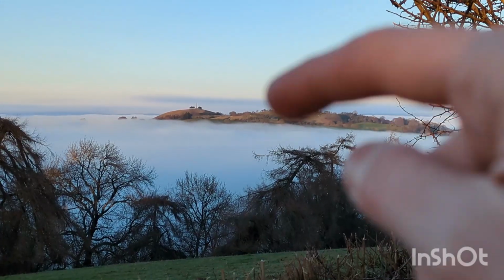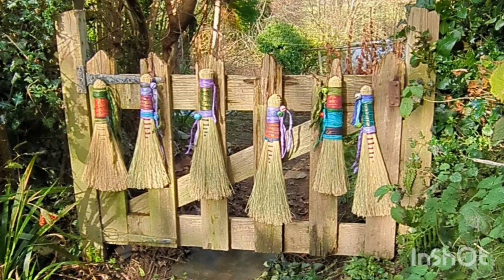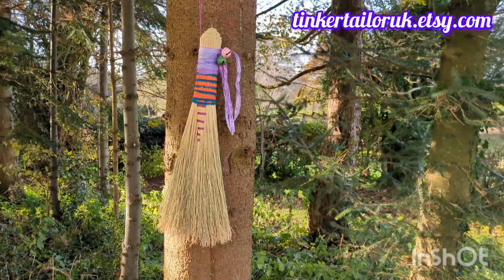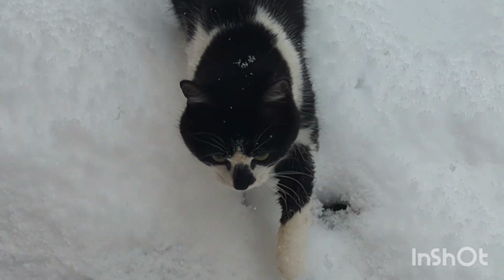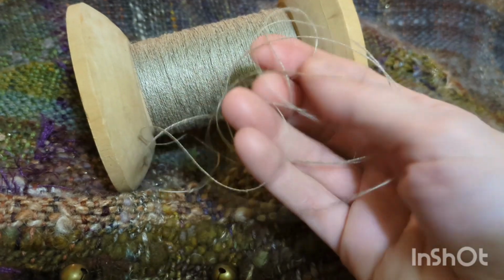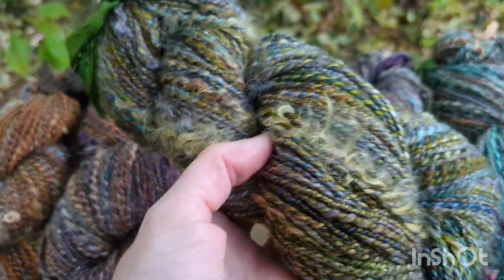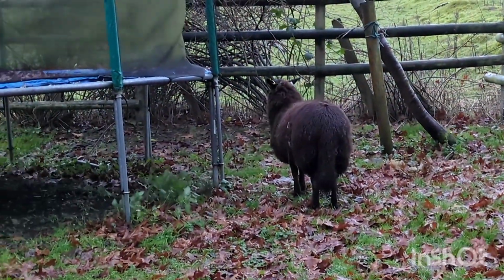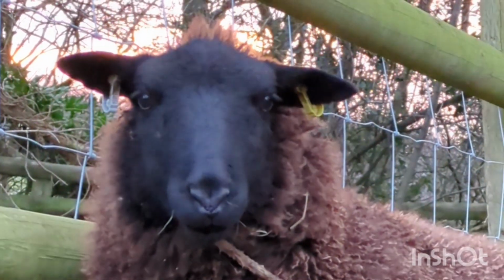Midwinter In A Rural Cottage Industry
There's lots of snow this winter, animals to feed, and work to do. I worked long hours to fully stock our little shop before Christmas. In this vlog there is snowy scenery around our cottage tucked in the Welsh hills, and some of the handwoven and handspun wools we've been working on. And Elfin's net making, a new craft she has been learning.

My Etsy Shop

Hello, I'm Lea, I'm a full time home educating mama to Elfie, working from home in a rural creative cottage industry. I'm a textile artist, and love heritage crafts, and history of crafts, and I'm passionate about helping to keep the old skills alive and growing.

Me and Elfie spend lots of time crafting together, we spin yarns & art yarns, weave on rigid heddle looms & tapestry looms (& I'm just setting up new work on a table loom) Elfie also tablet weaves on a backstrap loom. we sew, knit, crochet, paint, print, make jewellery, do pottery, wet felting, & needle felting, & I whittle wood, & have started learning basketry.

I started this channel to share our arts, crafts, vlogs, natural living, and I'm neurodiverse so I also share my videos about autism / aspergers and adhd as an adult female, to hopefully help other autistic people, and raise awareness, acceptance and self esteem.

Mountain Dreamers Celtic Reign
Jcar Better Than Wine
Cody Martin Sun Dust
Moments Healing Waters
Third Age Rivers Of Green
In This World Ancient Scrolls
Caleb Etheridge Finnegan's Lament